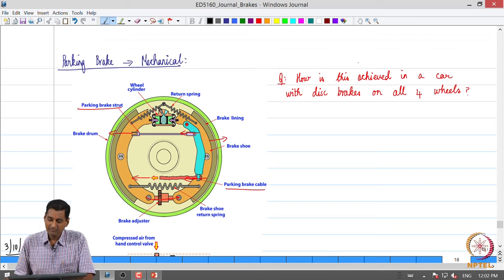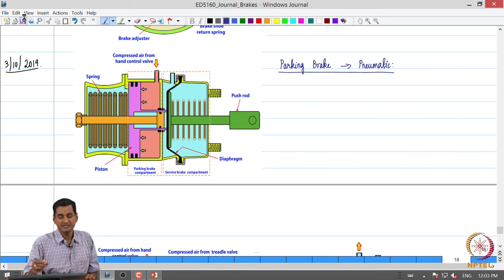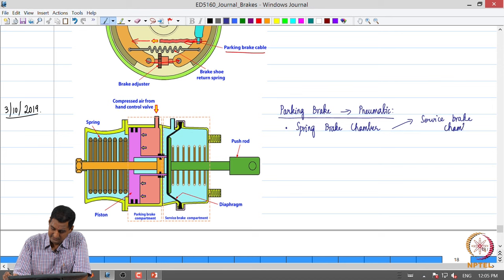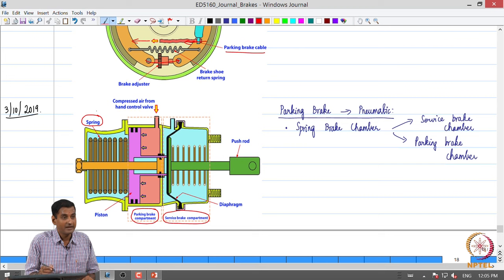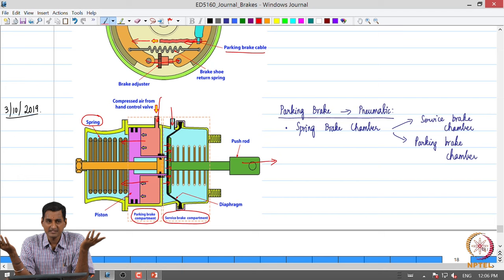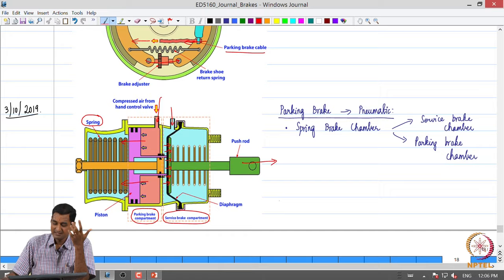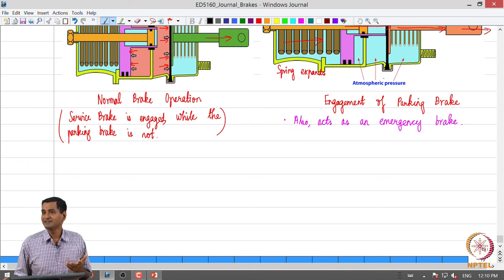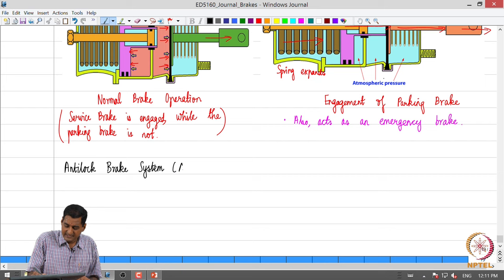Antilock Brake System 1 - Part 01